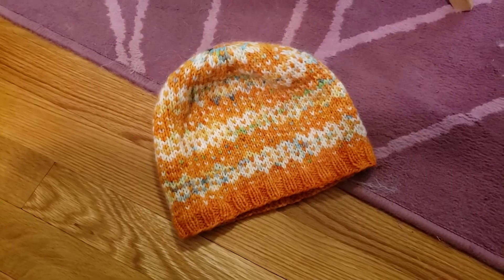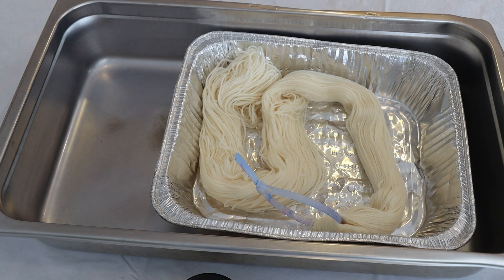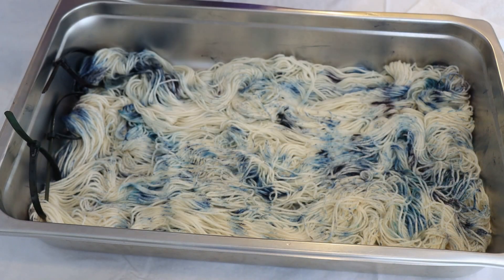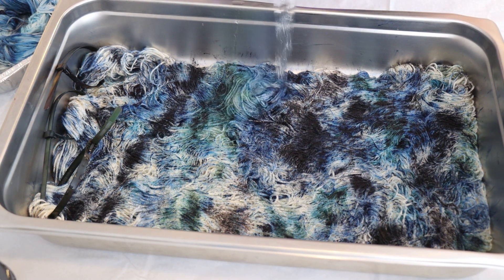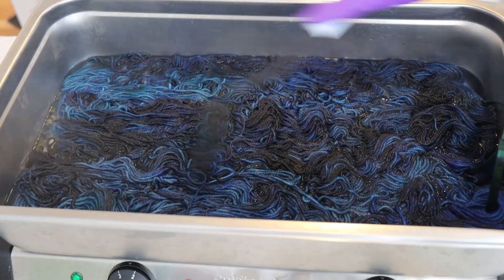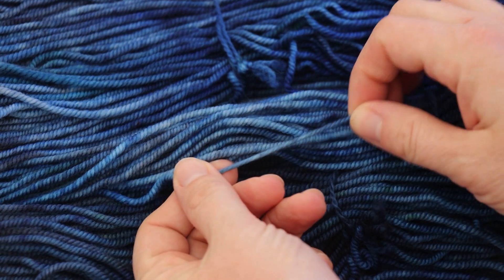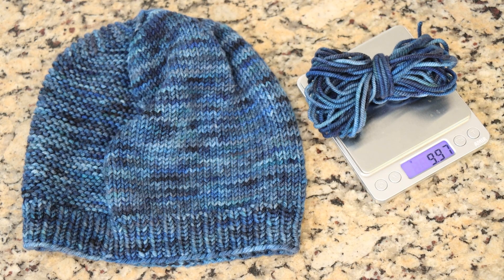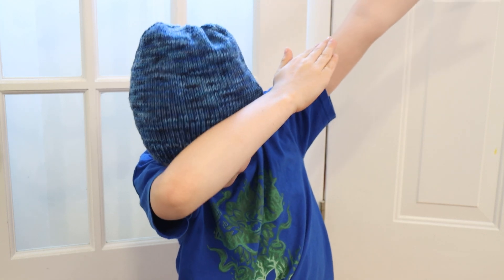Dyepot Weekly #455 - Dyeing to Knit Lucas a Hat; Is One Skein of Twill Enough?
VIDEO CONTENTS:
[0:00] Introduction
[2:29] The dye colors
Dharma acid dyes in sea spray, indigo blue, alpine blue, silver grey, tornado grey.
[3:30] The yarn mop
no acid in the yarn or mop right now
[4:12] Dyeing set up
300 g twill, presoaked with no acid
[4:47] Applying dye to the yarn
[7:14] Flipping the yarn
pat the dyes into the yarn beofre flipping to add color to the other side
[11:37] Adding water and acid
8 cups of water + 1 T white vinegar
After working through, add more acid (4 T or so)
[13:27] Heat setting the yarn
using my hot plate
[14:47] Flipping the yarn and adding more dye
[16:29] Leave no dye behind (heat setting)
[17:38] washing the yarn
[] The finished dry yarn
[21:52] Knitting the hat
[20:15] Lucas's new hat!
[26:07] What Lucas thinks